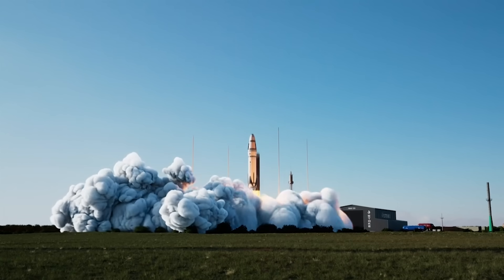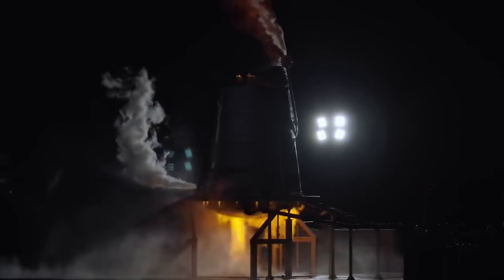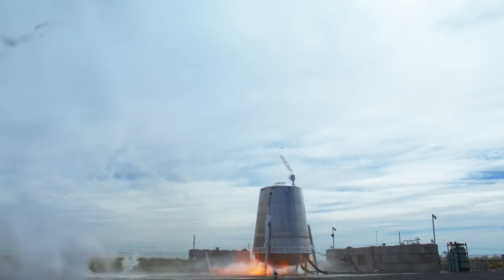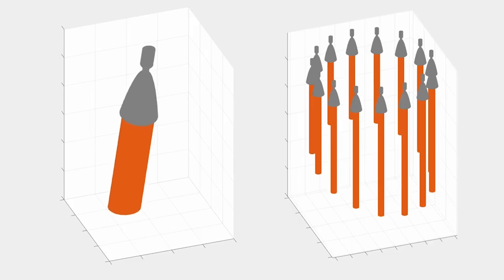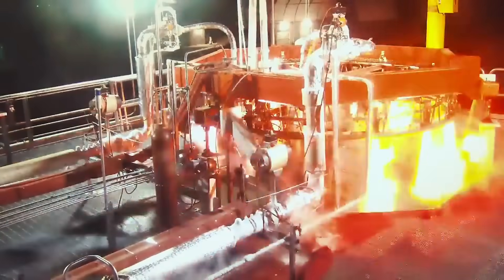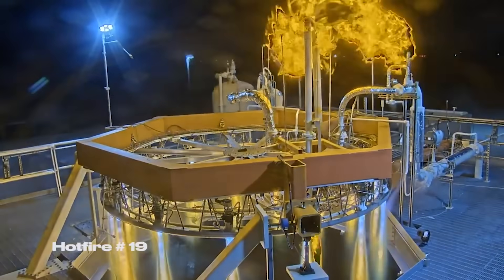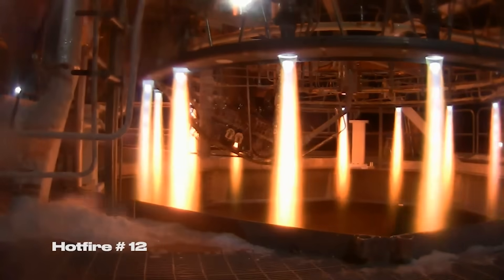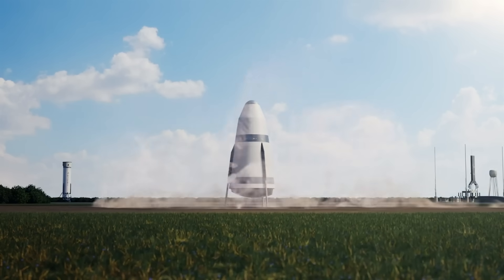Stoke Space Just Completed Its First Vehicle Flight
Stoke Space just completed one of the most significant tests in the company’s relatively short history. After a lot of testing and preparation, the Hopper test vehicle known as Hopper2, lifted off for around 15 seconds before landing back on the ground. Despite how short the test was it demonstrated some crucial systems including the engine design along with the heat shield and other core components.

Stoke Space is taking a very unique approach to spaceflight and this specific hopper test article is the upper stage of a bigger vehicle. Similar to how SpaceX began with hops of Starhopper before moving on to 10km flights and eventually full launches. With this test now complete, teams at Stoke will no doubt be looking at all the data gathered in order to improve and continue innovating the system.

While this test was successful, the rocket’s design is ambitious and will take a lot more work and testing before we see full launches and especially payloads in orbit. Here I will go more in-depth into the recent hop, why this is so significant for Stoke, what the company is planning next, and more.

Chapters:
0:00 - Intro
0:53 - Successful Hop Test
3:41 - Stoke's Future Plan